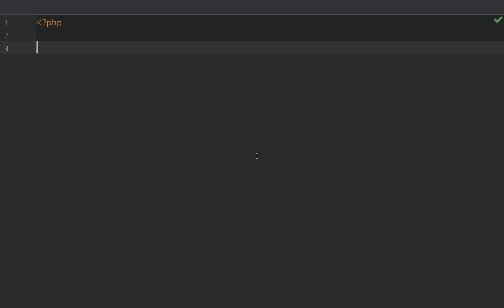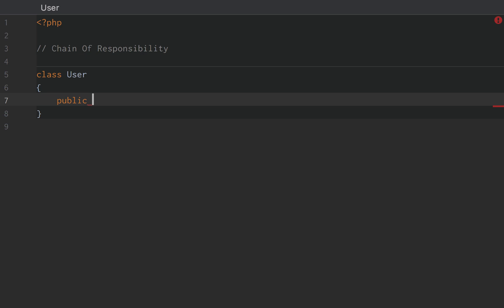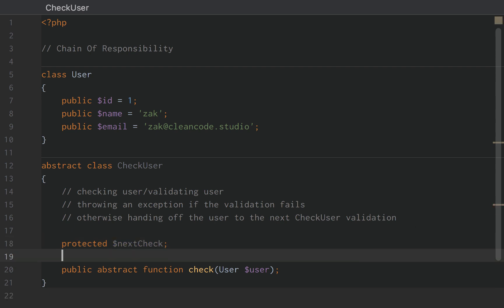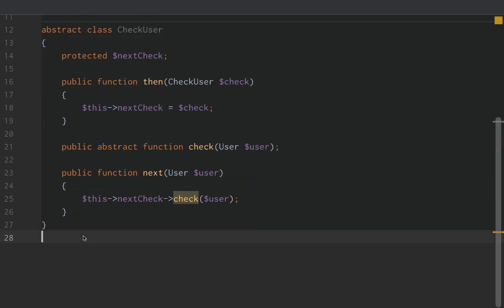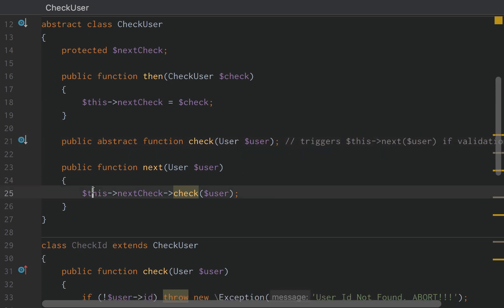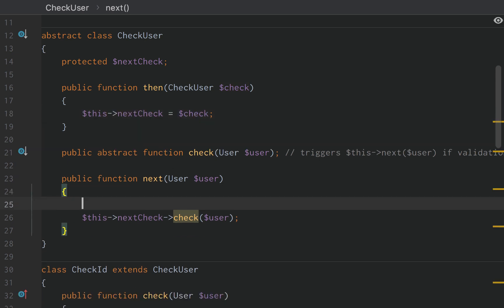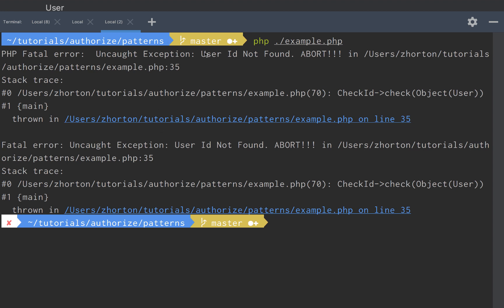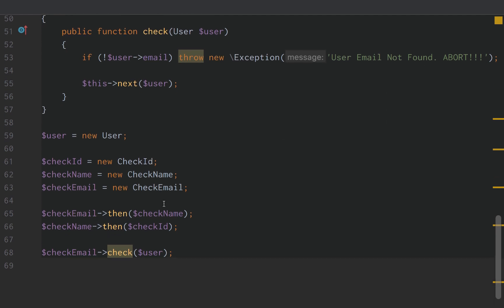Chain Of Responsibility 🔐(Middleware Design Pattern)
Design Patterns in Php ~ Lesson 1: Chain of Responsibility (Aka how "middleware" is implemented)

The chain of responsibility design pattern is one of my absolute favorite software architecture concepts.

One of my largest pet peeves is nested indents. I avoid them with my life!

The chain of responsibility can take a whole bunch of nested if statements and flatten them out by abstracting the conditional logic to classes.

On top of getting us out of indented if hell (Actual hell if you as me), the chain of responsibility design pattern is PHENOMENAL for validating http requests being sent into our application.

It allows us easily extend, replace, remove, and re-order the validation that we intend to implement on an incoming request before it ever reaches our applications actual core behavior.

The best part is that we don't have to modify existing if else code, we simply create another class. Brilliant and assists us in following the O from SOLID (Open closed principle) extraordinarily well.

When we use the Chain of responsibility design pattern on Http Requests, especially within frameworks like Laravel, Php slim framework, Lumen, etc... we usually reference this pattern as "Middleware".

Using the chain of responsibility pattern we are able to put a middle layer between the http request coming in and the actual ability for that request to reach parts of our application they're not supposed to.

The Chain Of Responsibility Breakdown

1. What "Thing" are we validating? Define it.
class Thing
      public $id;
      public $name;
      public $email;

2. Create an abstract class each "Link" in our "Chain of Responsibility" will extend from
abstract class CheckThing
      protected $nextCheck;
      public abstract function check(Thing $thing);
      public function then(CheckThing $nextCheck); // setter for $nextCheck
      public function next(Thing $thing); // Trigger the nextCheck($thing) in the chain

3. Create Chain Links (Specific Thing Checks), Each one validates something about thing
class CheckId extends CheckThing
     public check(Thing $thing)
           1. check or validate id
                A. if check fails throw exception
                B. if check passes run next check by calling CheckId's next($thing)

class CheckName extends CheckThing
     public check(Thing $thing)
           1. check or validate name
                B. if check passes run next check by calling CheckName's next($thing)

class CheckEmail extends CheckThing
     public check(Thing $thing)
           1. check or validate email

4. Implement the chain of responsibility design pattern
// A. initialize thing
$thing = new Thing;

// B. Initialize thing checks
$checkId = new CheckId;
$checkName = new CheckName;
$checkEmail = new CheckEmail;

// C. Define the order of responsibility.
// $checkId~then($checkName);
// $checkName~then($checkEmail);

// D. Trigger Initial check in our Chain Of Responsibility
$checkId ~ check($thing);